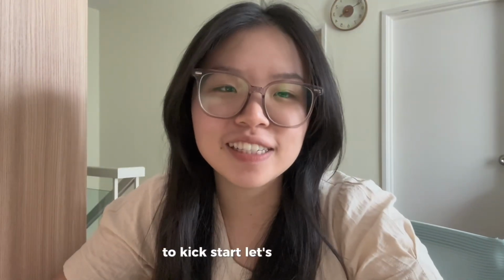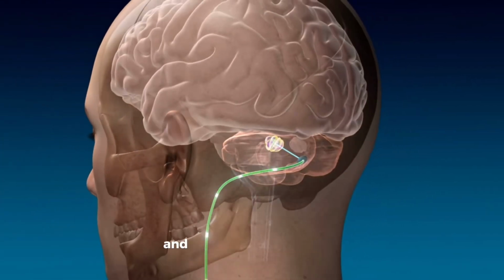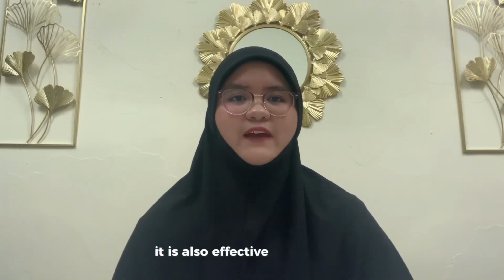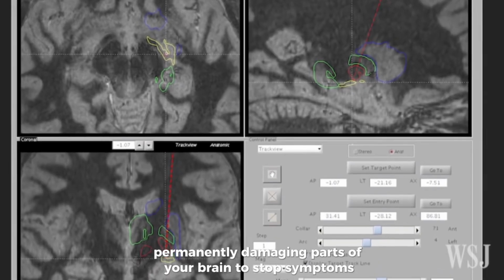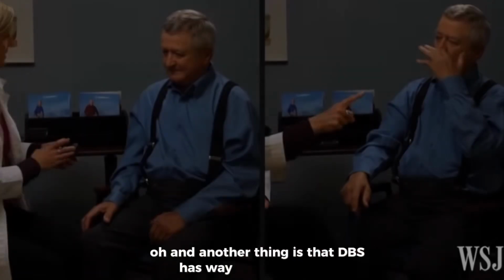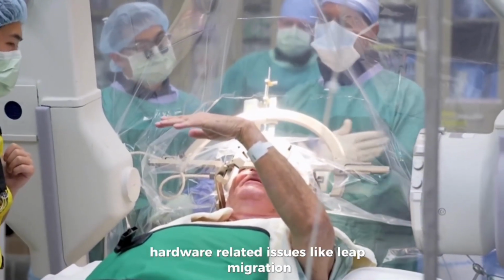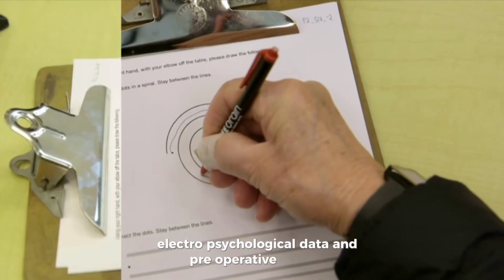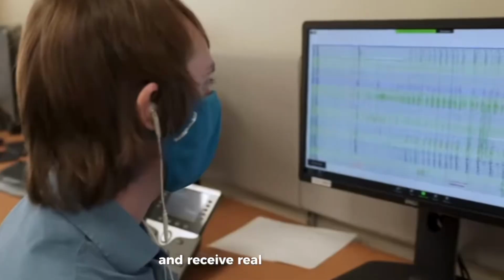GROUP 3 KIB1010 : Deep brain stimulator